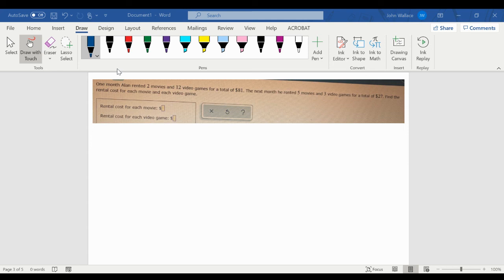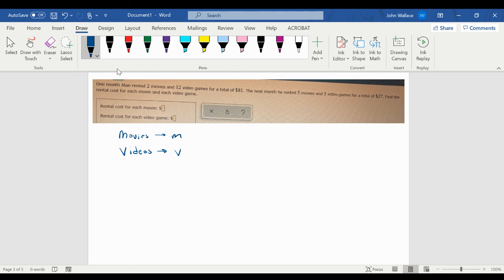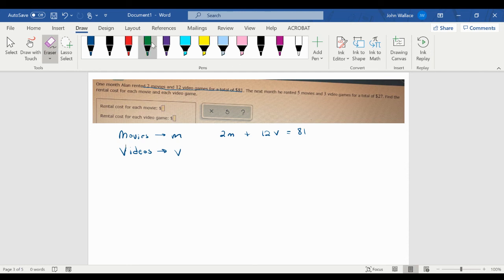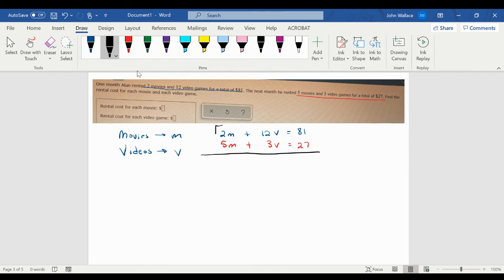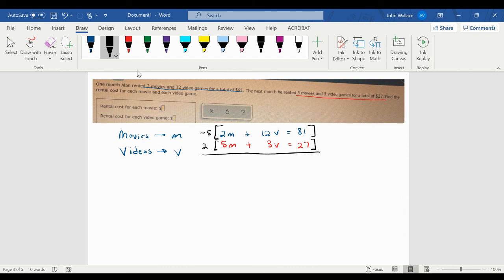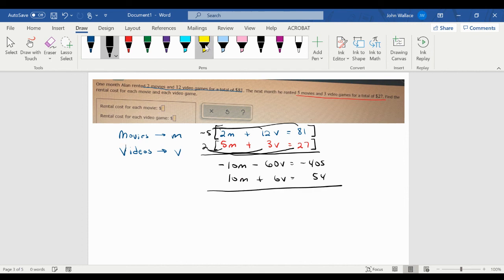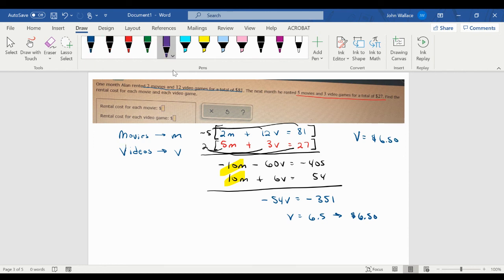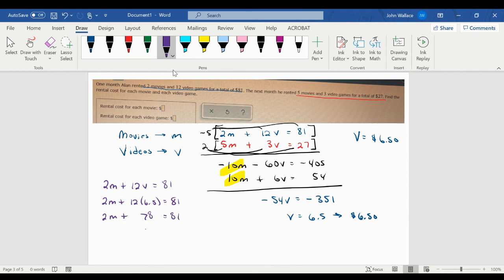Application Problem Using a System of Equations